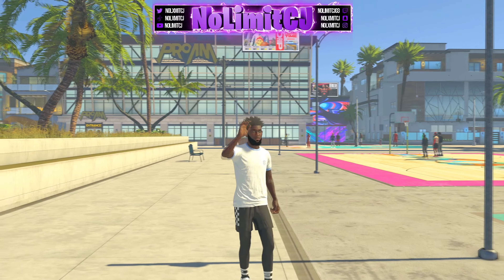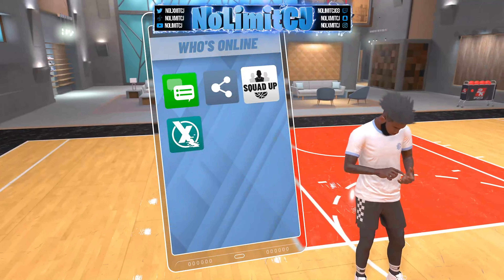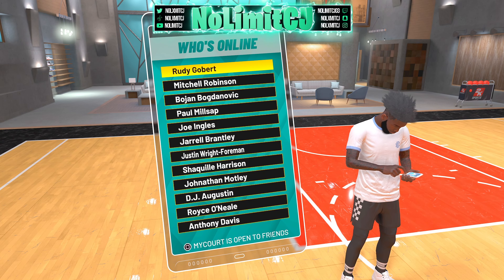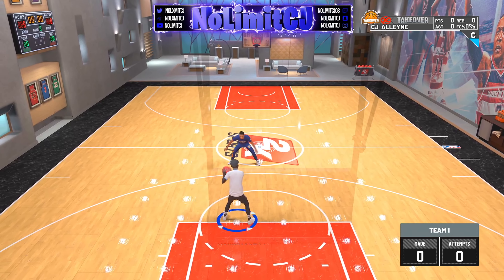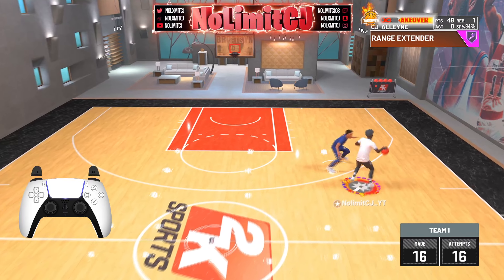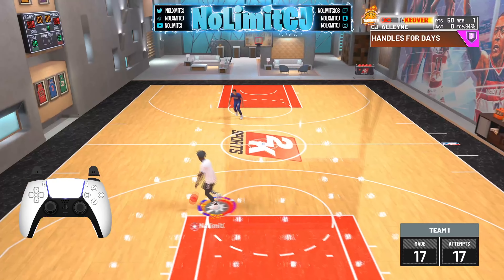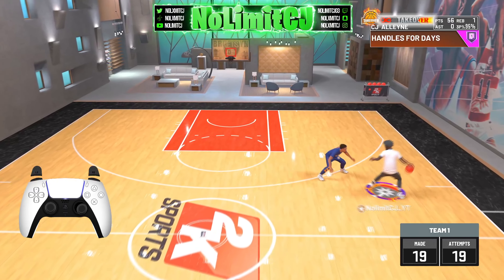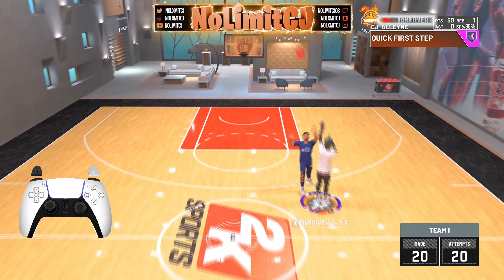HOW TO QUICKSTOP IN NBA 2K21 CURRENT GEN! NEW Quick Stop Method After Patch! Handcam Tutorial!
This is How to quickstop in nba 2k21 Current Gen after the new, most recent patch. These 3 new quick stop methods will comepletely change your game up! Theres also a handcam tutorial in this video to help master the quickstop! This is my last quick stop video unless theres a new one in 2k21 lol
0:00 Intro
1:41 LT/L2 Quickstop
 2:25 Pit Stop
4:25 Stepback Quickstop
Become a MEMBER to my channel for as little as $1.99 to UNLOCK unique loyalty badges and emotes
Sub Count: 5325
Goal 6,000